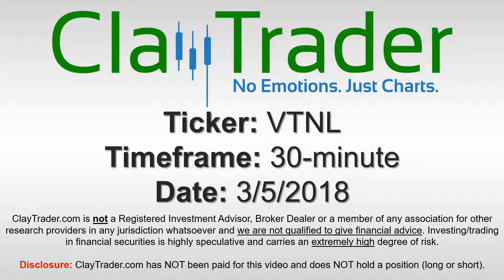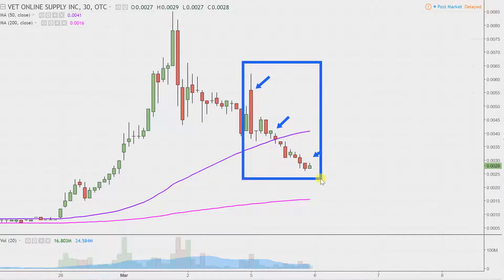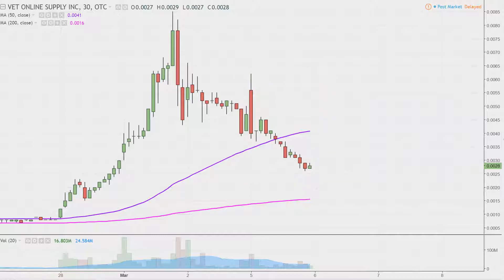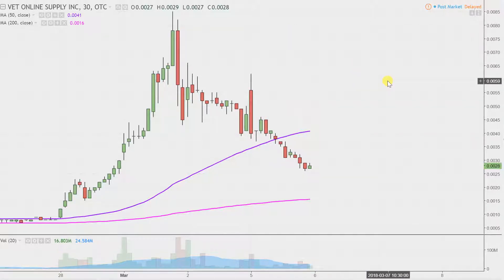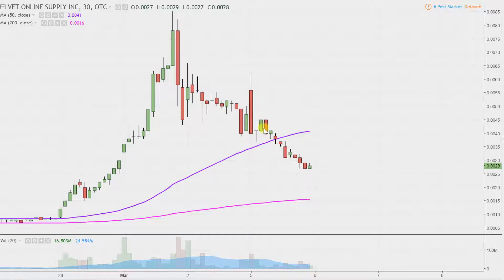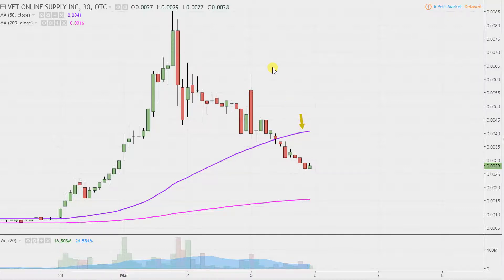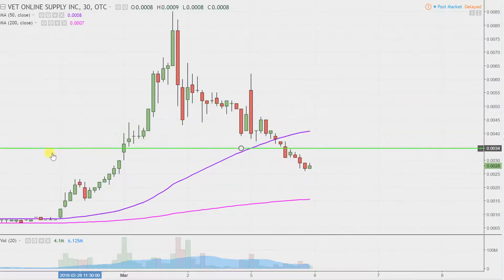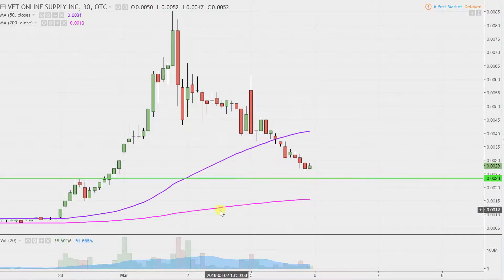Vet Online Supply Inc - VTNL Stock Chart Technical Analysis for 03-05-18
Learn how to read stock charts and identify technical patterns as ClayTrader does a quick stock chart review on Vet Online Supply Inc (VTNL).